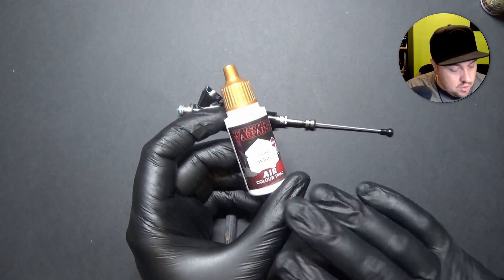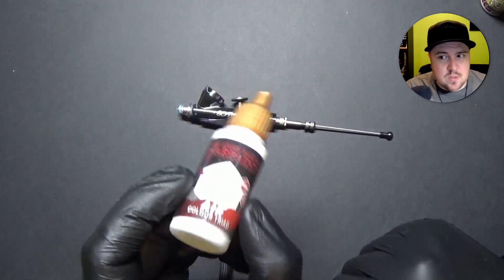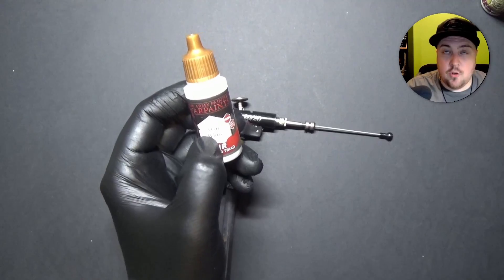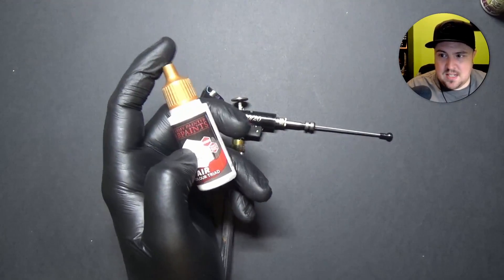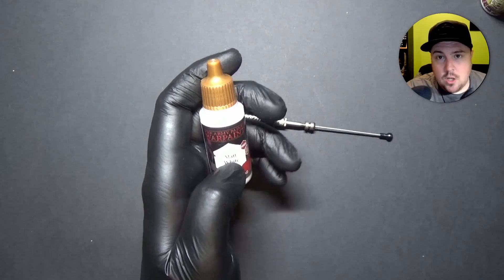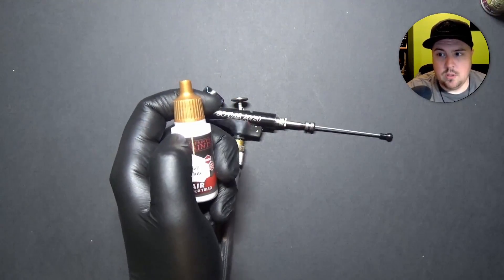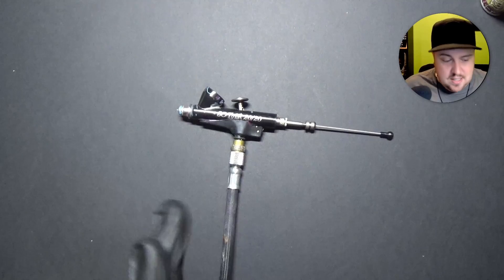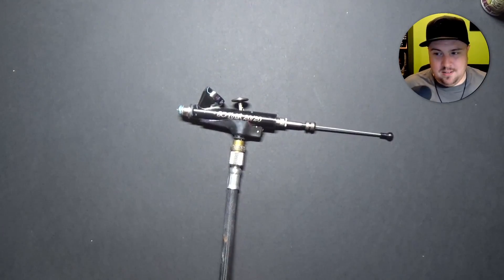That's the same color, and other lies... | Hobby Quick Tip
Matching colors is a real struggle!  Even paint brands often fall short in this department, it's no wonder painters left and right have a bad time trying to make their base coat fit their primers fit their highlights...

Sometimes I go on long winded rants about stuff.  Other times, it only takes me a minute to get my point across.  Less time ranting, more time spent on amazing thumbnails for videos I say!

--- HOBBY RESOURCES  FROM THE VIDEO---